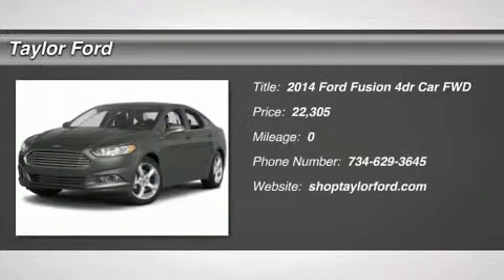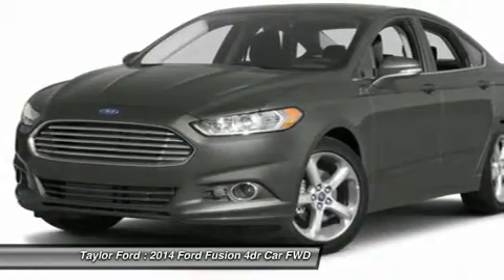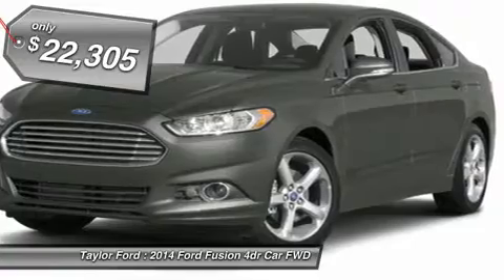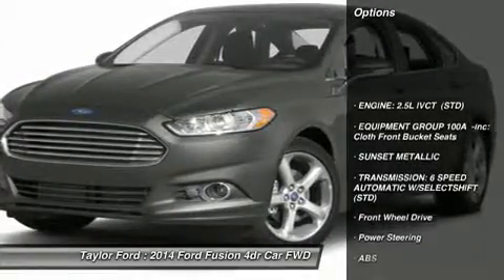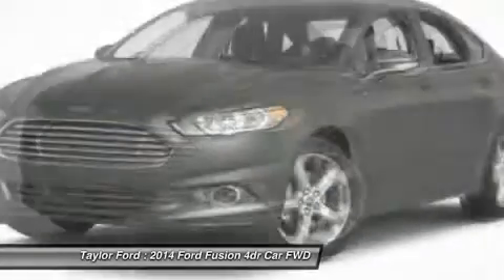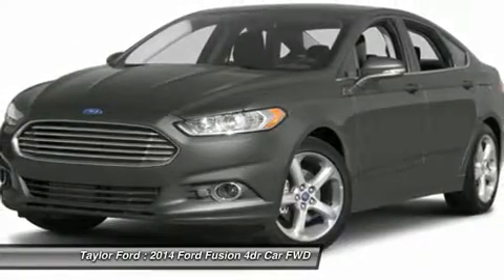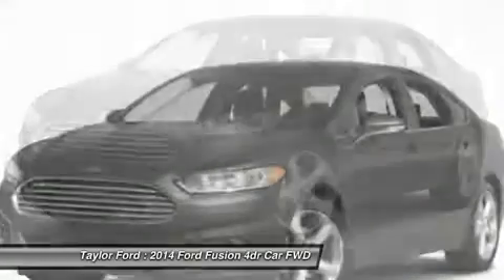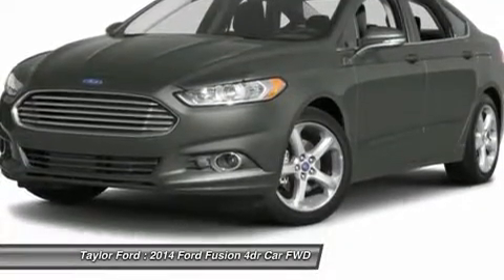2014 FORD FUSION Taylor, MI 314283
2014 FORD FUSION Taylor, MI
Stock# 314283

Taylor Ford
10725 South Telegraph

Whether the next family vacation is near or far, this 2014 Ford Fusion is reliable and durable for any travel adventure. It has a 2.50 liter 4 CYL. engine. We've got it for $22,305. Edmunds gives this vehicle a top A rating. This safe and reliable sedan has a crash test rating of 5 out of 5 stars! Could this be the vehicle for you? Give us a call today and find out!